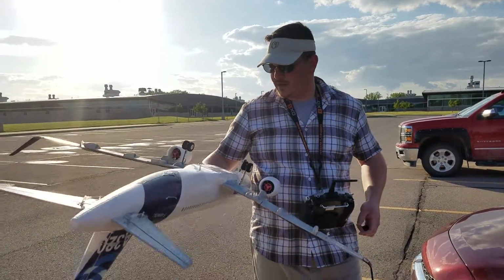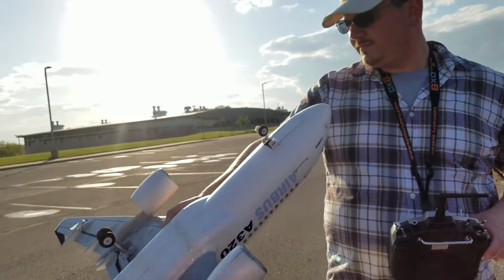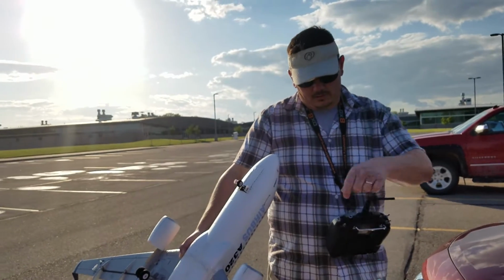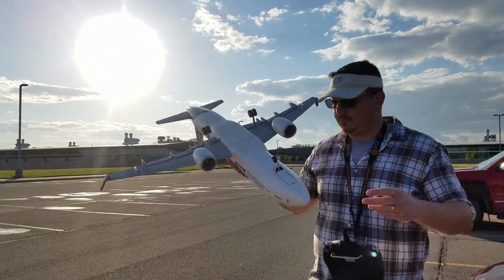Supreme-Hobbies Airbus A320 Flaps Redemption Flight 3 of 3 from 5/17/16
Airliners are their whole own world. Suppliers and stock are constantly changing. For the most current information, please visit...

VDC Alarm
Emax Servos

CA Med
CA FS Med | Thin